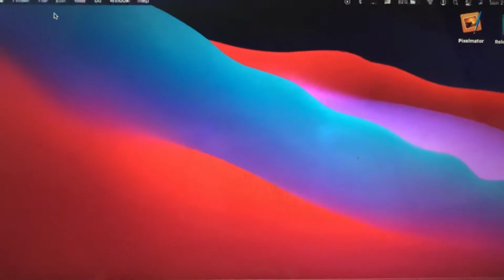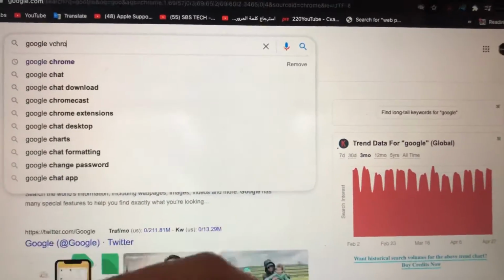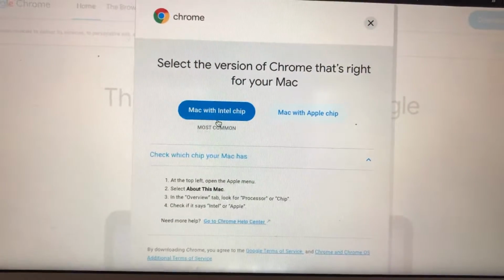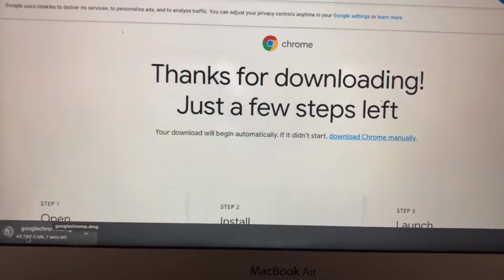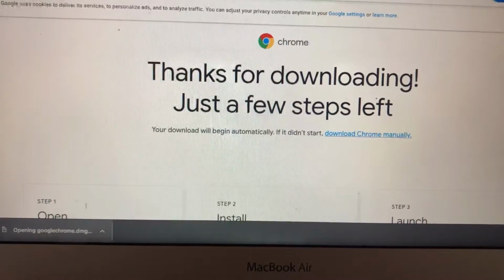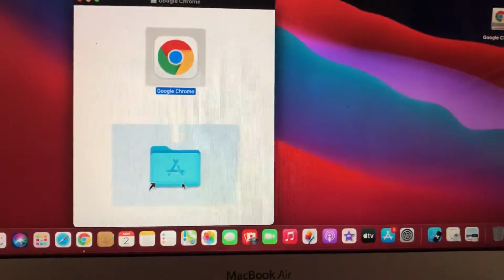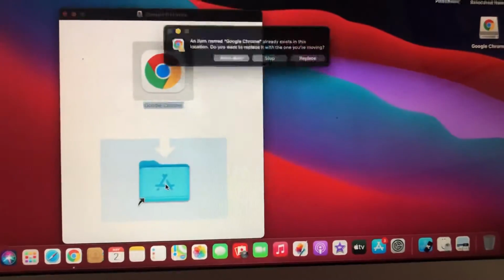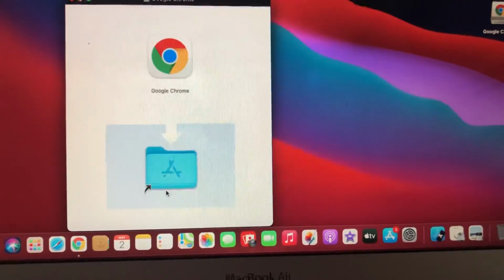Install Google Chrome On Mac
If you don’t know Install Google Chrome On Mac, this video is for you.